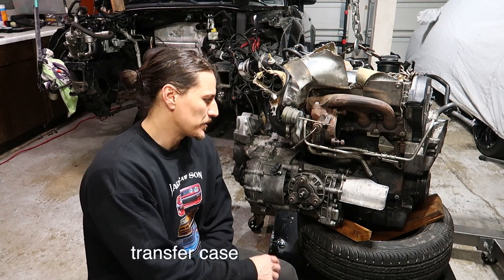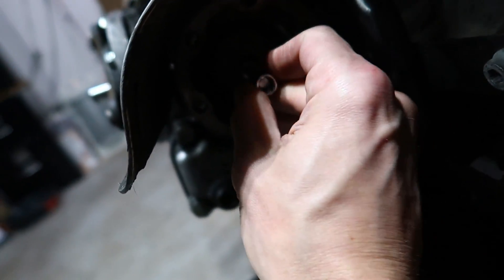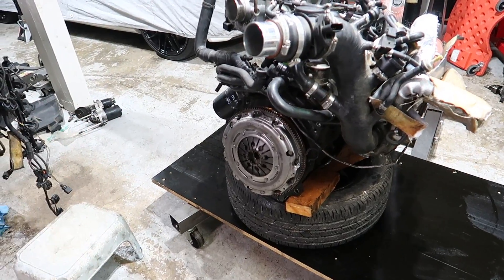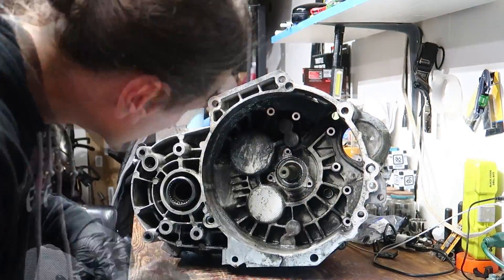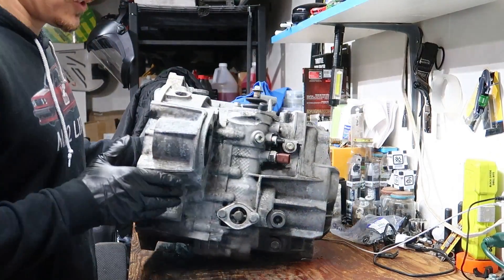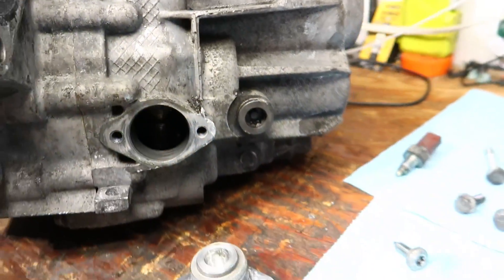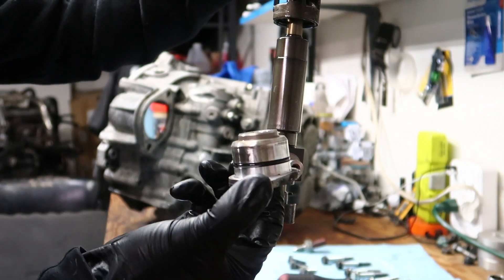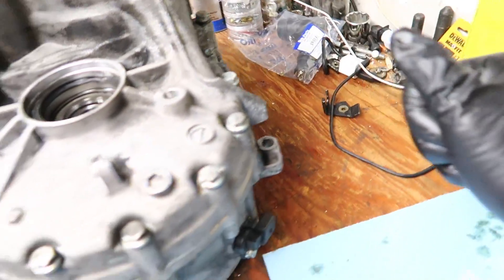Quattro O2m 6 speed transmission Failure |Shift Fork?|Pt.2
In part 2 we remove the transfer case and transmission so we can open the o2m to find out what broke. If you have no 1st or 2nd I hope this video gives you a little more information on how to remove and open your transmission.

Here are some of the MK2 & MK1 Cars that I've had on my youtube channel. I designed these image's and T-shirt on my own. Learning the programs to do this took a long time. I've put the price as low as it will let me. But adding different colors and writing increases there price to make it.
I'm very picky about shirt's that I wear. These shirts feel great but shrink if you dry them. So order one size larger and dry it or remember to take it out before drying your clothes.
Since making a couple for myself I had some subscribers reach out and ask where they could buy one of my t-shirts. After many long days and nights, trying different looks, I hope you like what I came up with.

Hope your having a awesome day.

Jake Rawson
2720 70th Ave E